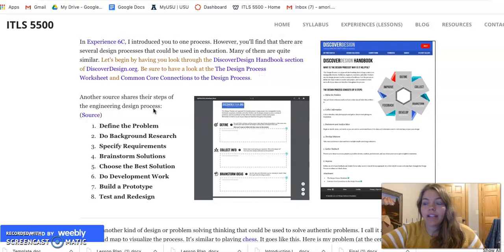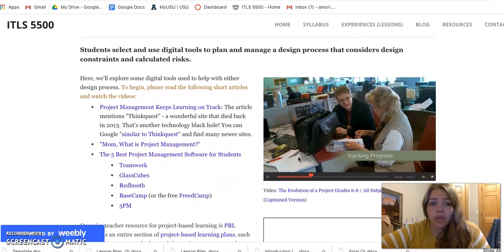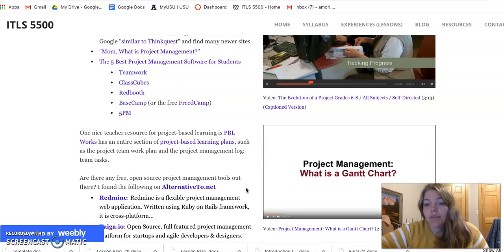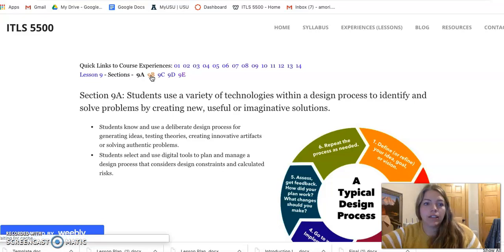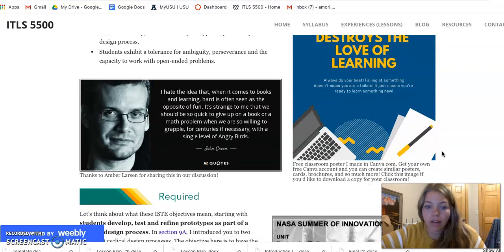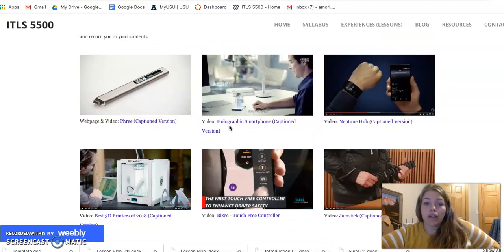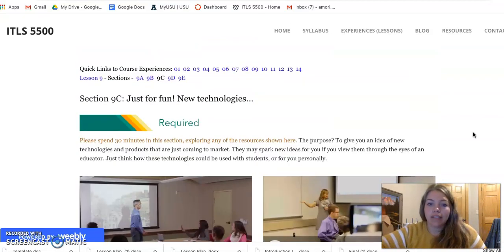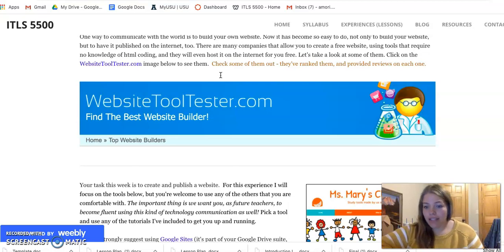Discussion Week 9